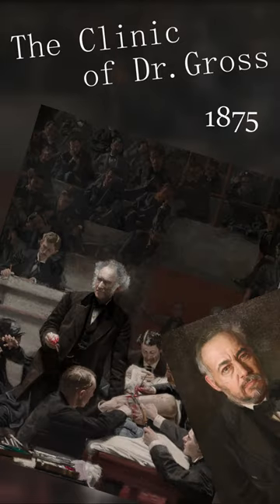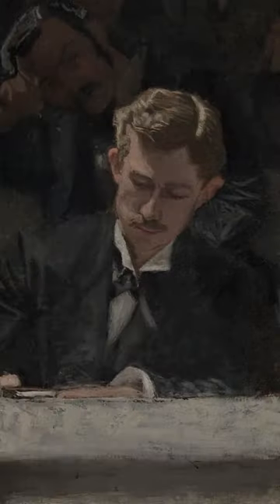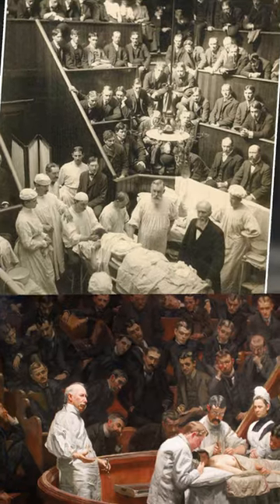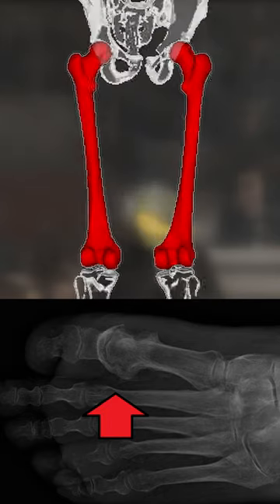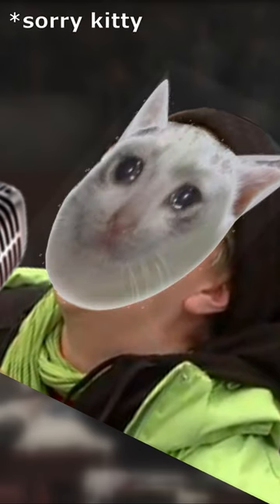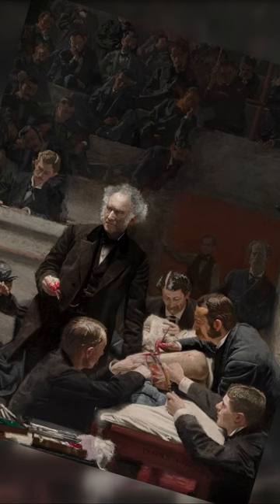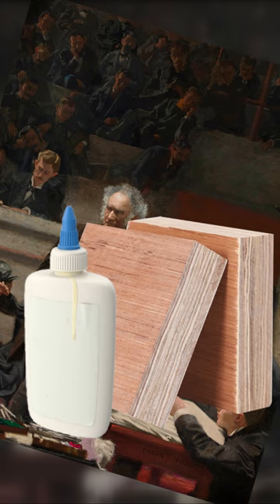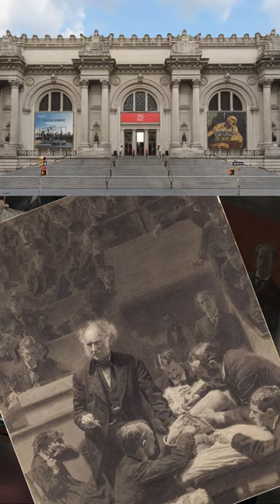Gecko's Ink - The Clinic of Dr. Gross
Doctor Gross actually looks like a cool (crazy) teacher...

Maybe a little slower? Subtitles perhaps? Or just a 16:9 format?

Streams every Sunday, from as early as possible to as late as I can (I hope!):

One more thing, I'm also looking for my tail on Rumble and Odysee. Feel free to help me in my search for that little tricky and slippy thing.